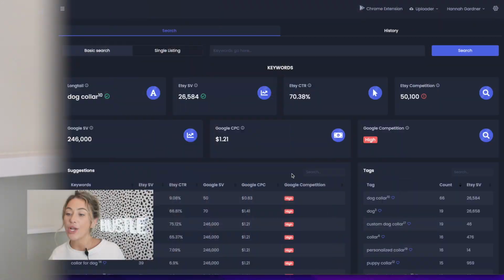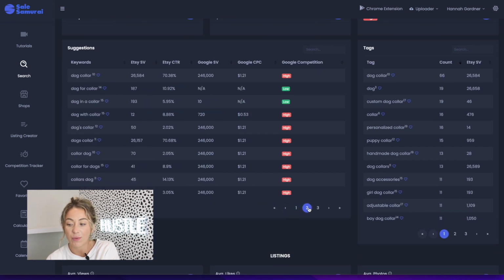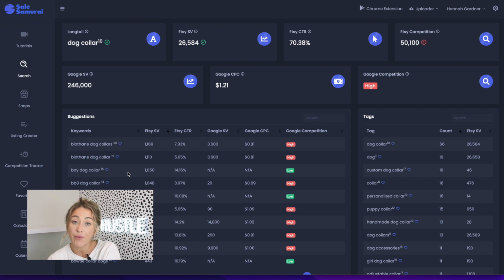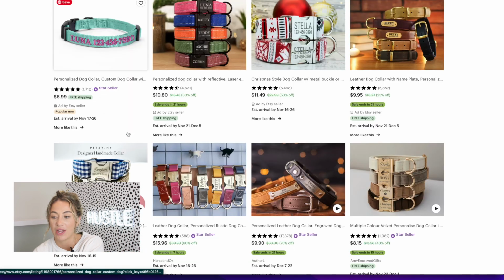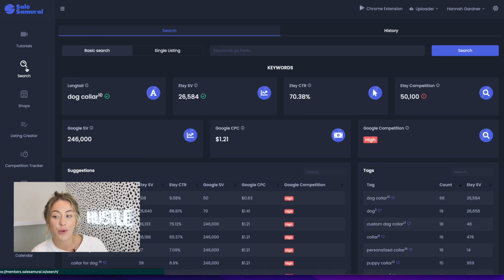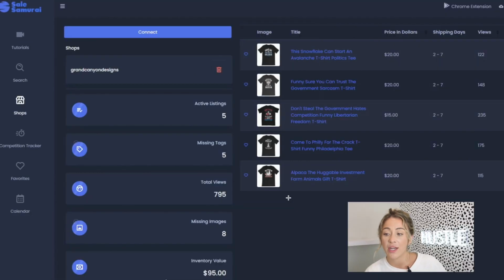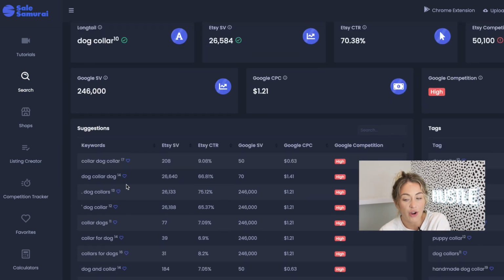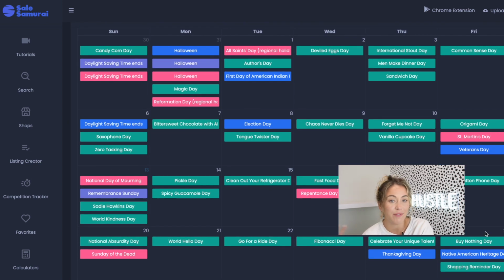Honest Sales Samurai Review + My SEO Strategy 2023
✨My Personal Biz Tools✨

In this video I am giving my honest feedback of Sales Samurai.

1. My opinion of Sales Samurai
2. How I do Etsy Keyword research
3. How I look for product opportunities on Etsy
4. How to track your Etsy Competitors

💥 Best Email Software to collect emails, send email broadcasts, SMS messaging + automation flows